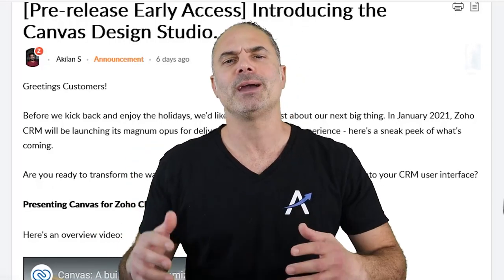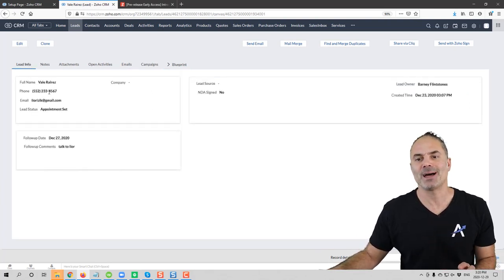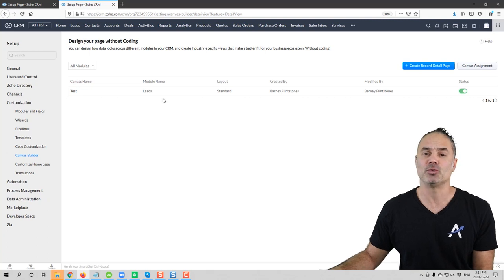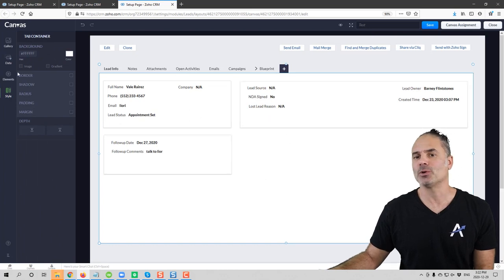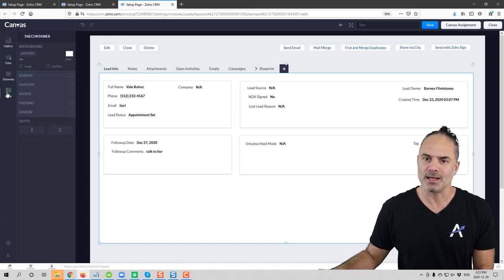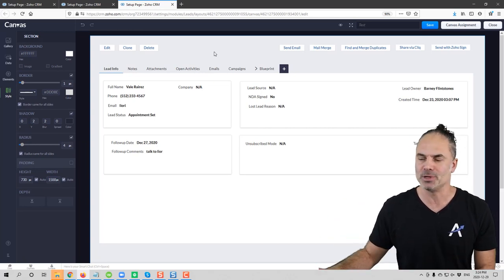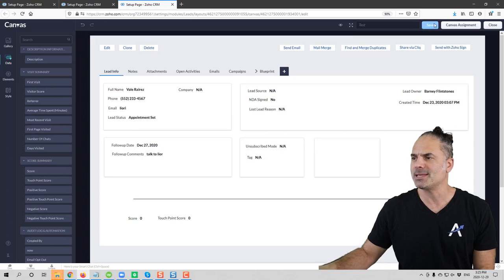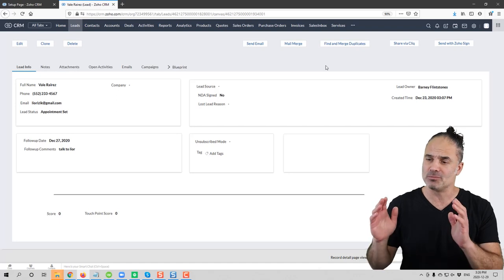Introducing ZOHO CRM - Canvas Design Studio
My name is Lior Izik and I am a Business Coach and a Premium Zoho Partner located in Toronto, Canada. Our company provides various Zoho and Business solutions.

My Book